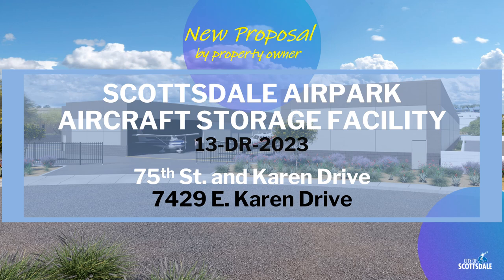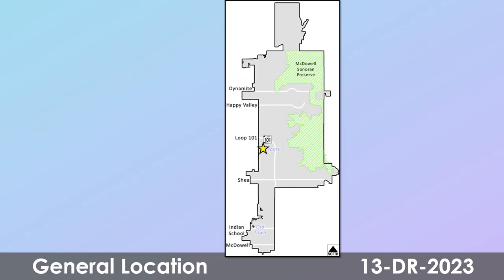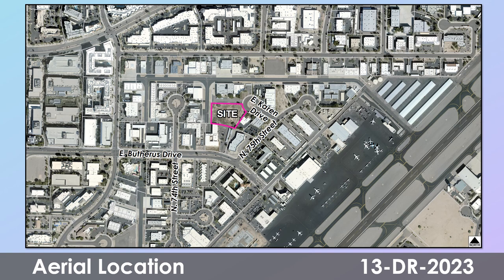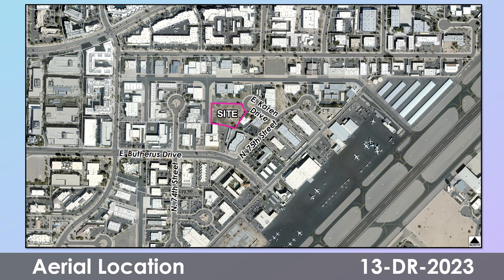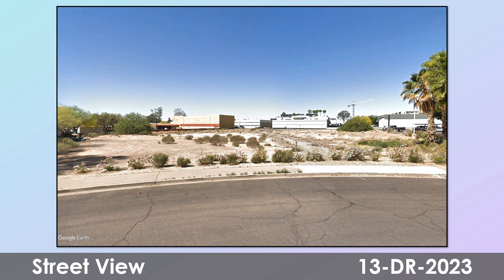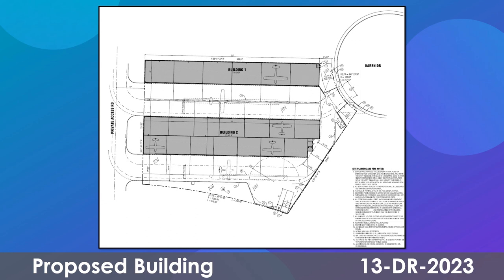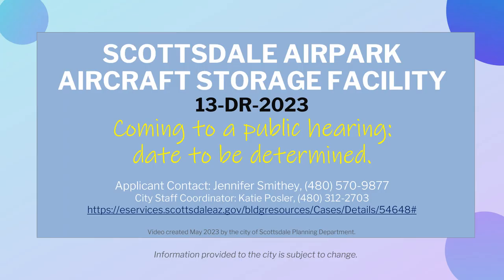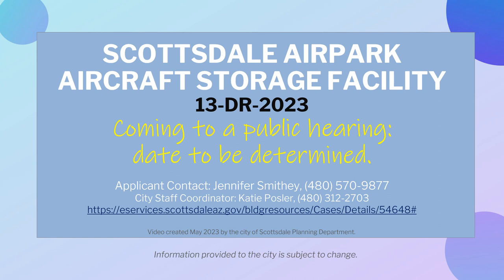Scottsdale Airpark Aircraft Storage Facility